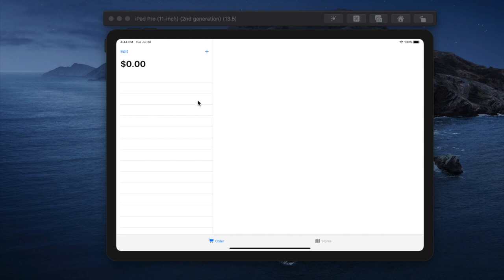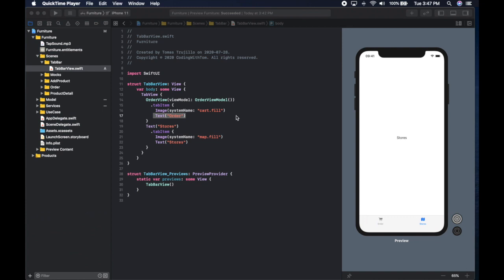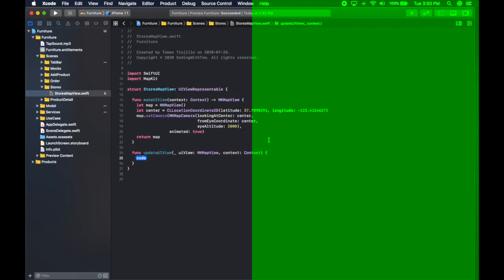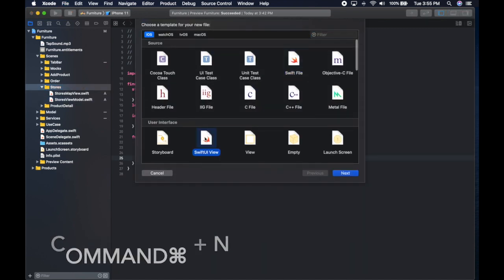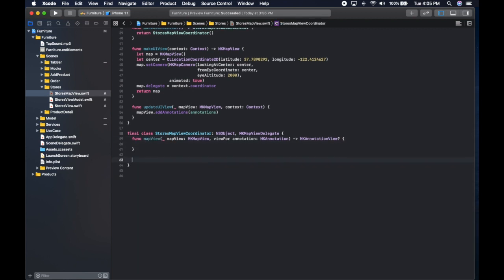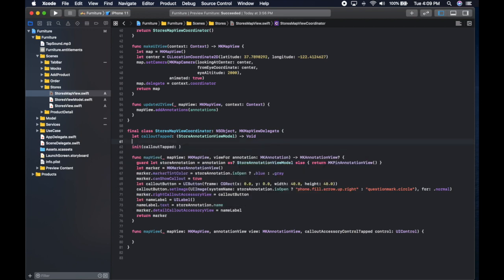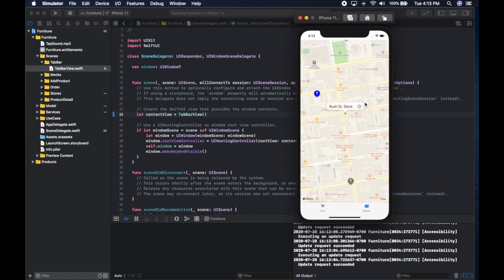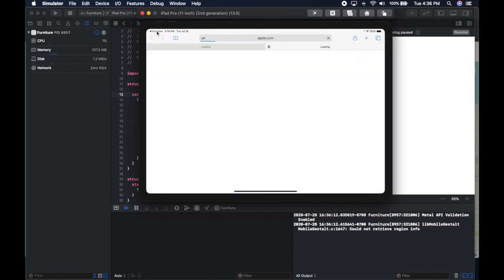Using TabView and embedding MapKit in UIViewRepresentable - Furniture Shop App Part 3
In this video we will embed a MKMapView to the Furniture App. Using UIViewRepresentable the map will be added to a SwitUI scene. The pin on the map will be intractable with an option to open a URL or call a phone number.
We will add a TabView to present the map on one tap and the order on another one.

UPDATE: Sorry about the video going crazy around 3:55. The video goes nuts and is back to normal around 6:30. I lost the video file so I can't upload it again.

Chapters
0:00 Using TabView and UIVIewRepresentable
0:24 Model & Service Update
1:45 Using TabView
6:36 Stores Scene
9:05 Using Coordinator in UIViewRepresentable
15:20 Opening a URL and Calling a Phonenumber